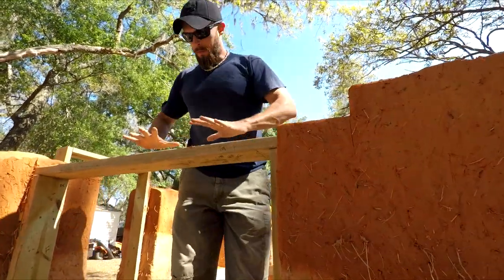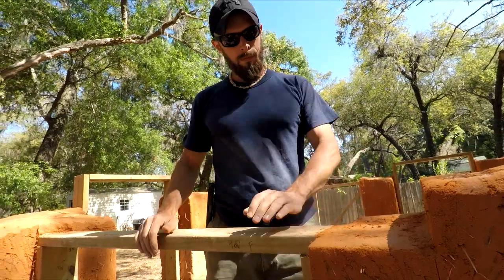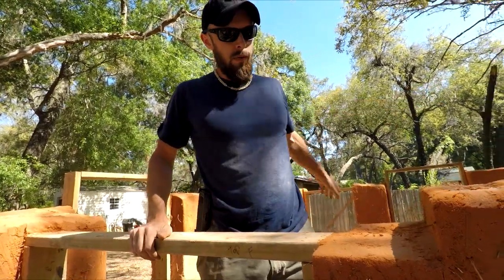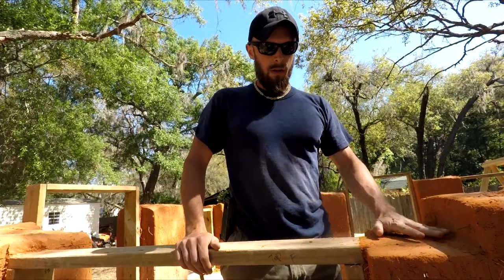What Happens The Day After A Cob Workshop